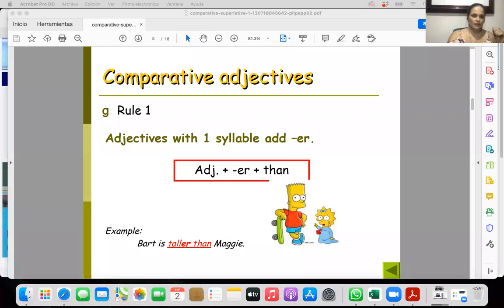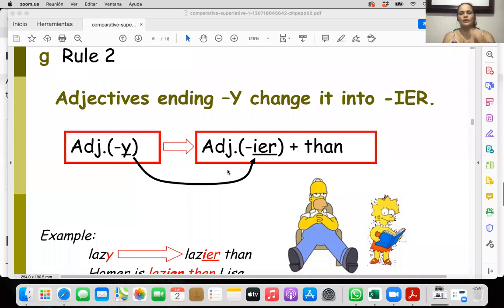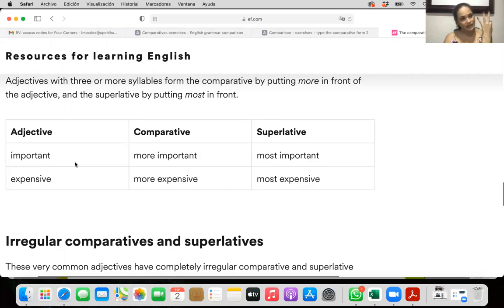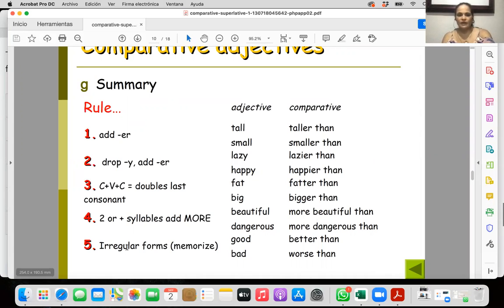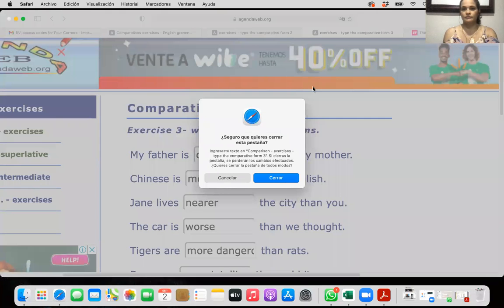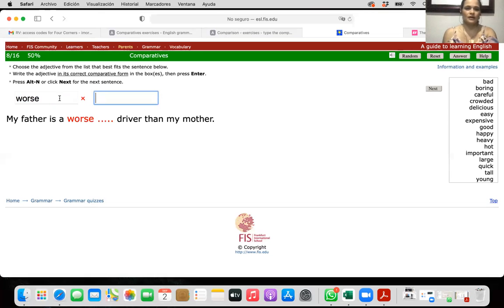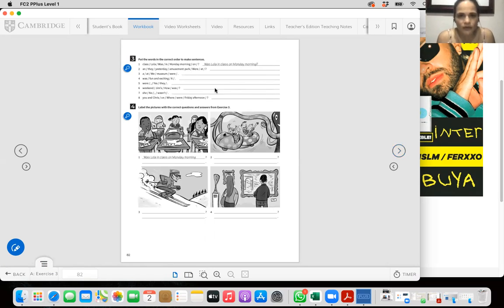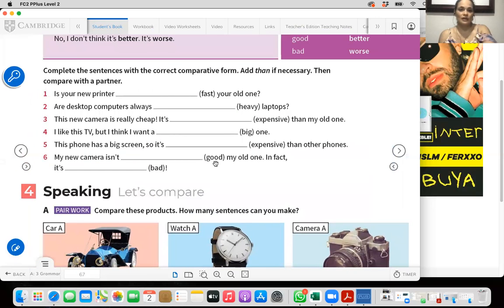CLASS AE61M FOR TUESDAY, SEPTEMBER 7, 2021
COMPARATIVE ADJECTIVES